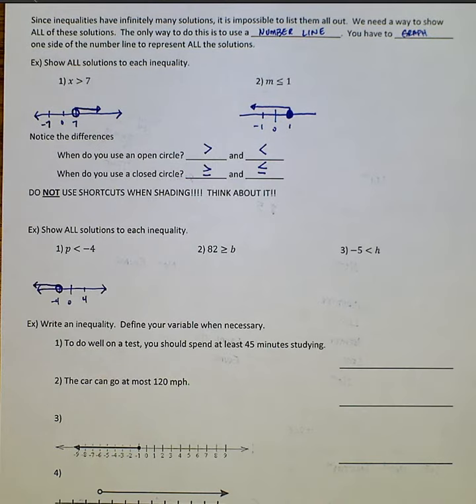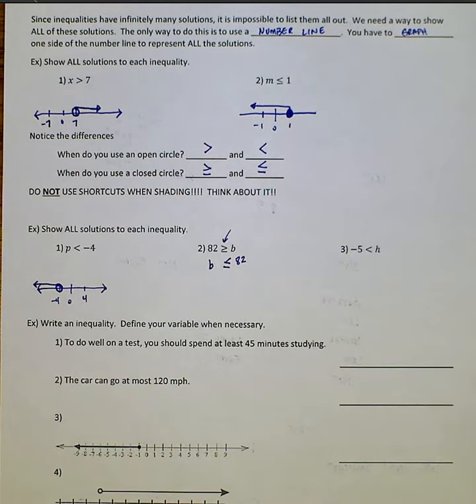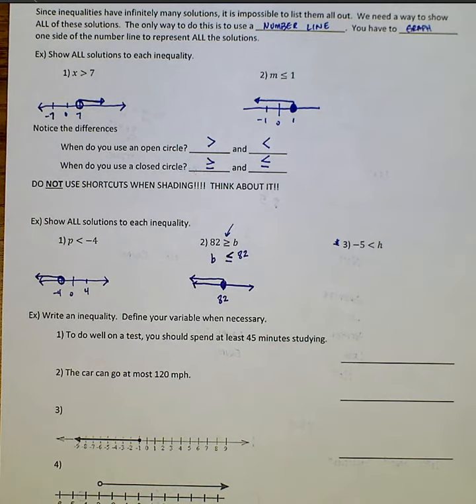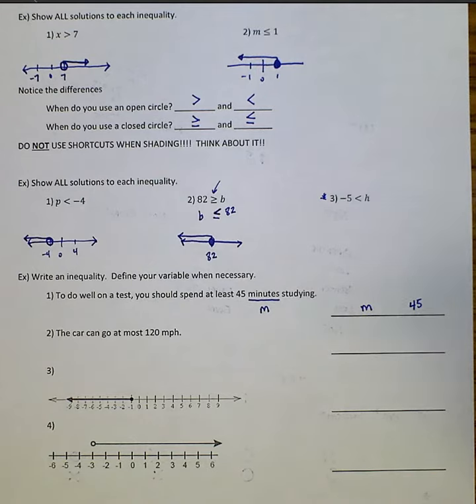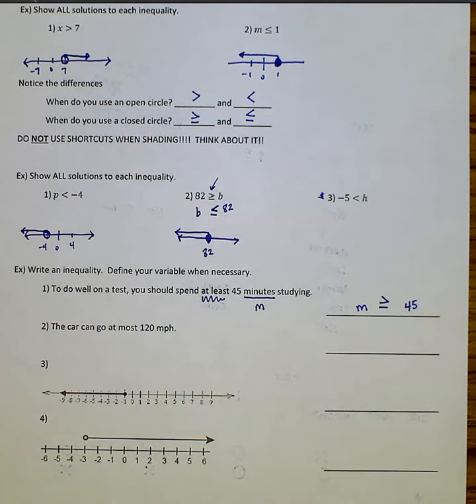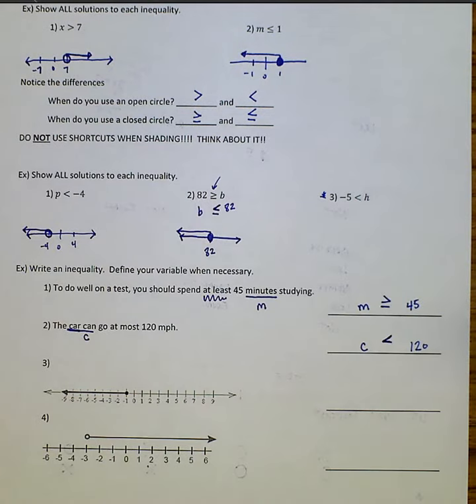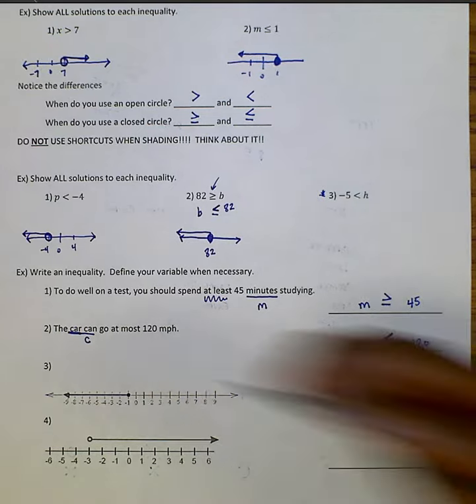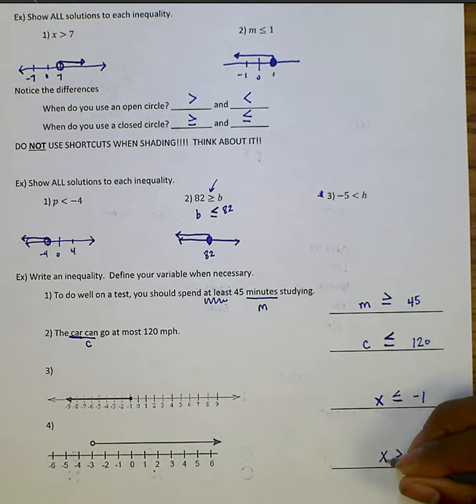Unit 3 Lesson 1: Intro to Inequalities